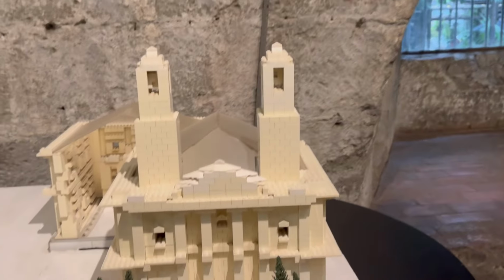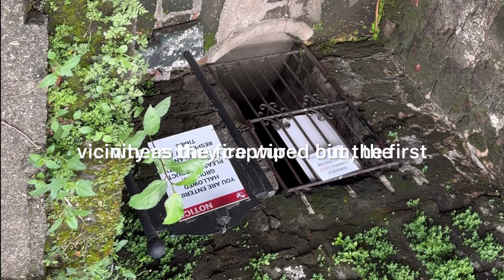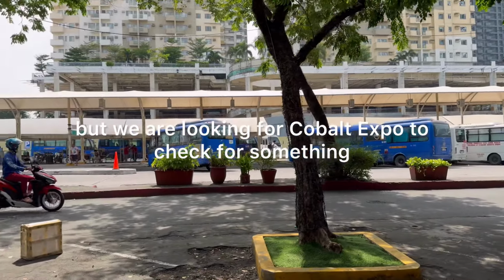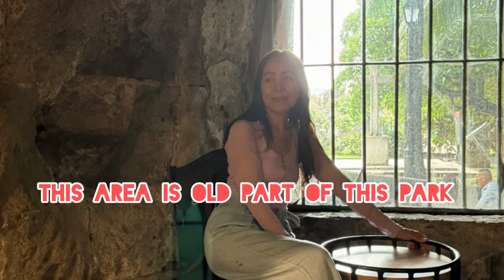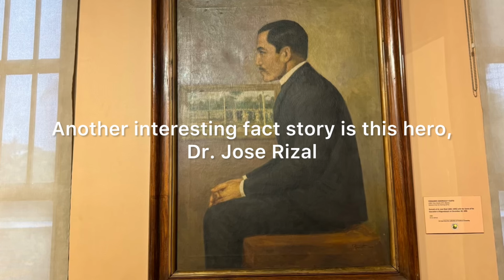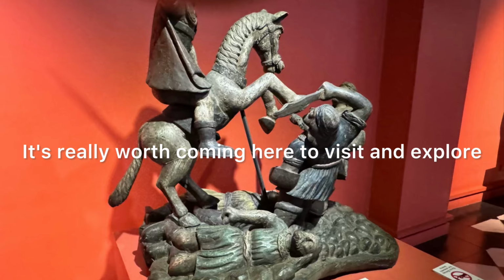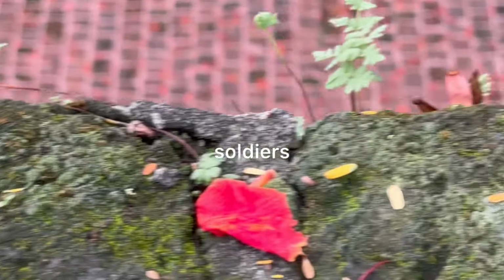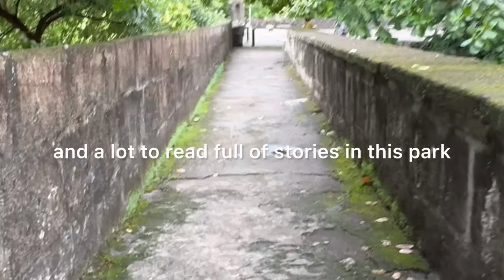Discover the Intramuros oldest Disctricts within the City of Manila blog #161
We explored to the historical landmark park Fort Santiago also known as the wall City Manila.This area I have added short description about the history of the place .The park is really worth visiting and shop around those cute shops .Where you can buy great souvenirs made of wood ,shell,natural materials made in the Philippines.We also visited Pasig Rizal river that was once unpleasant to see ,now it’s been cleaned and cleared.
Date filmed:07/08/24
By:Moscow Rain
Musician :Marco Lazovic